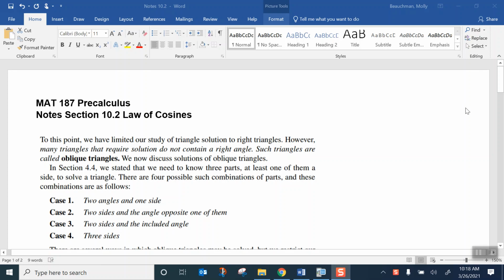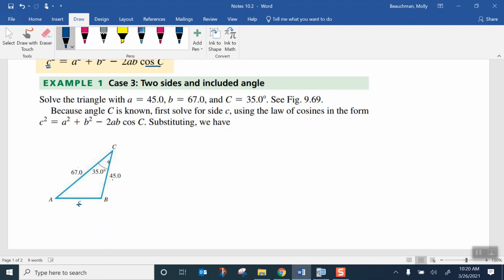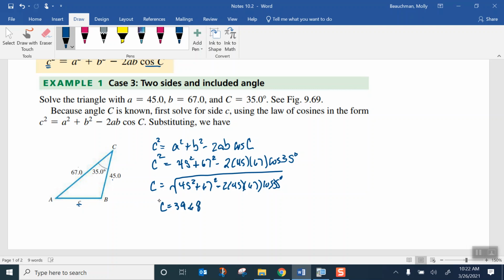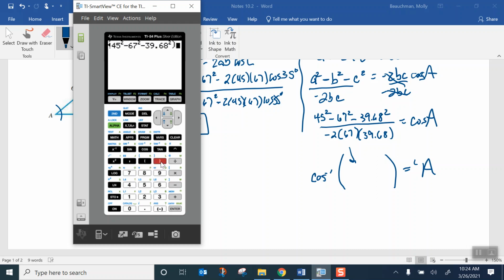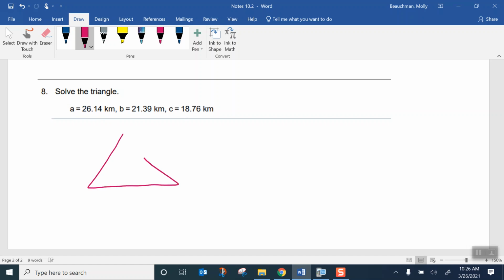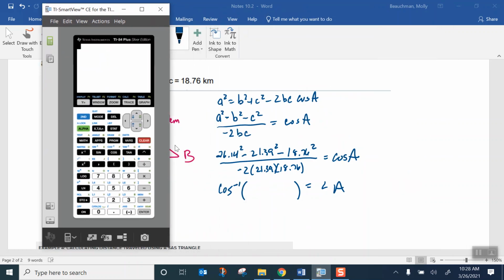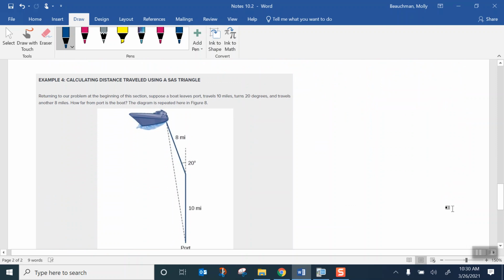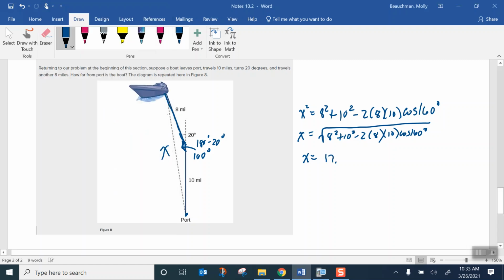MAT 187 Notes 10.2